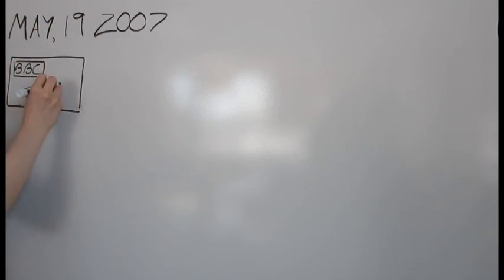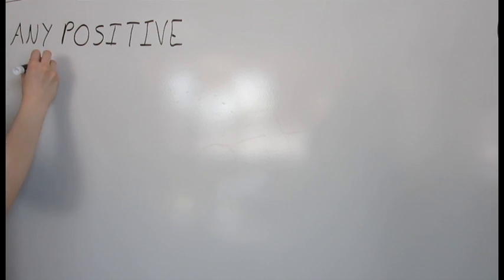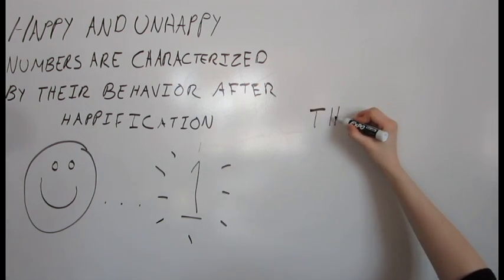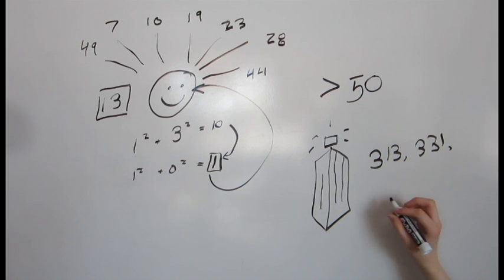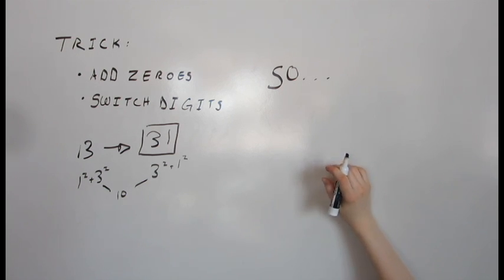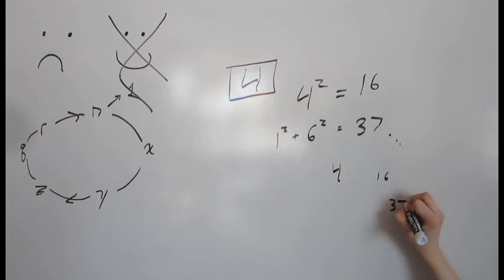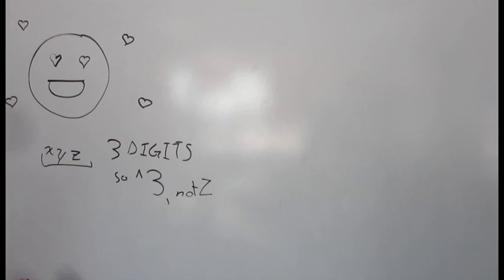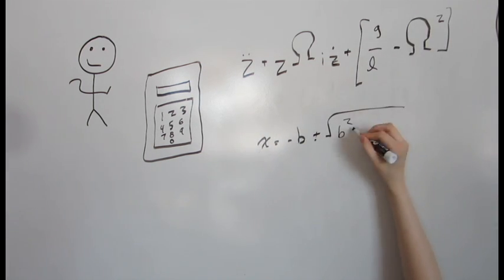Happy Numbers - by Stephanie (Gr 11 Student) inspired by Numberphile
"Don't they teach recreational mathematics anymore?" - Dr. Who
Happy, Sad and Narcissistic numbers are mathematical patterns, and a really fun way to play with math! Special thanks to Numberphile for inspiring and providing research for this video.